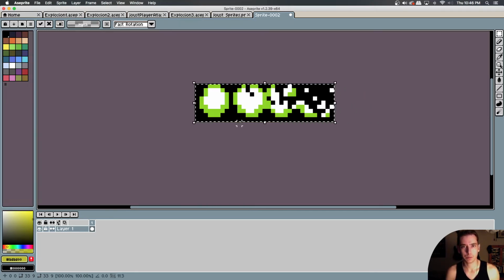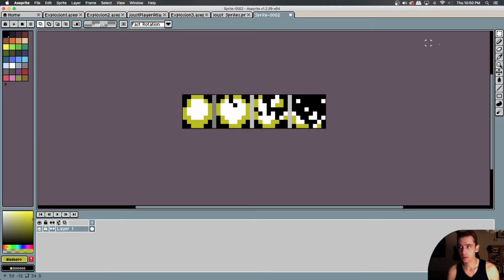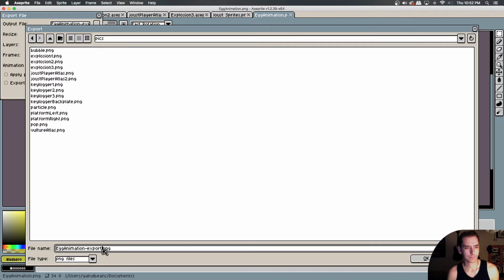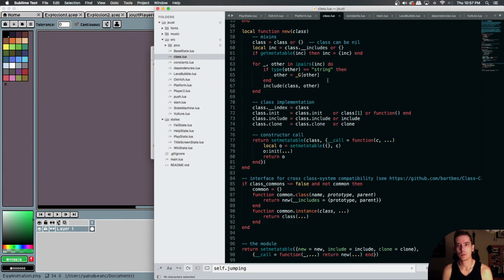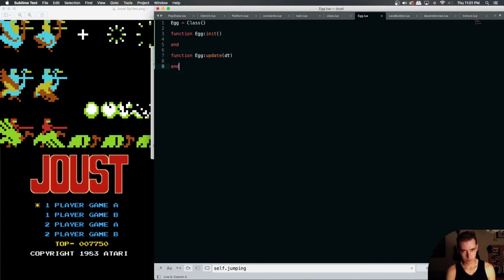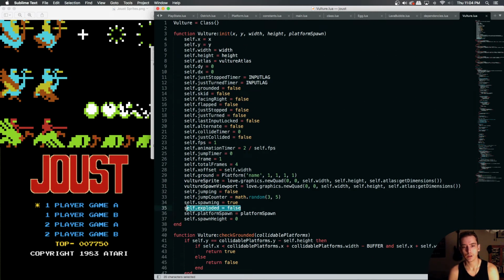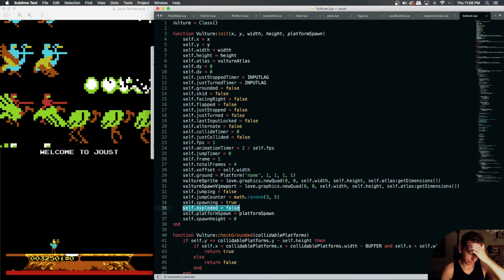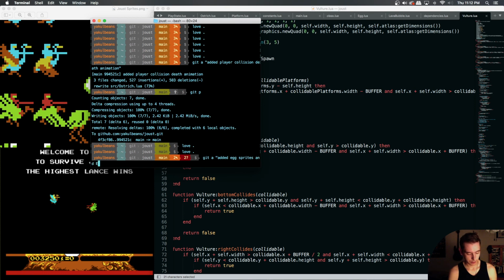Learning Programming #52: August 25th, 2022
git commit -m "added egg sprites and Egg class"